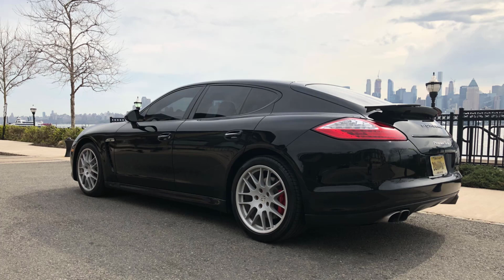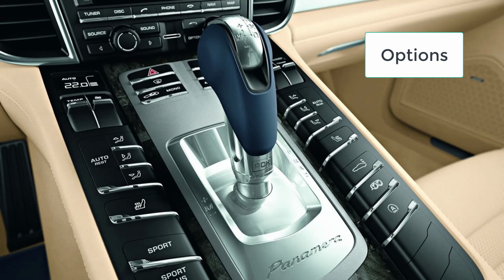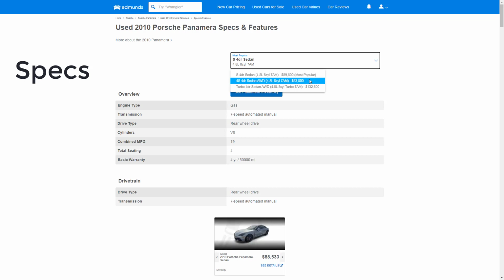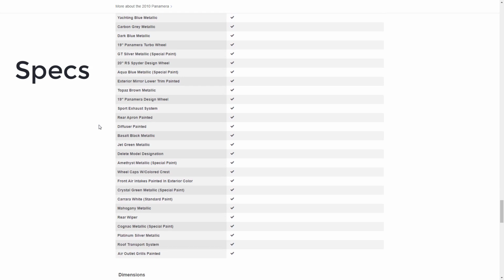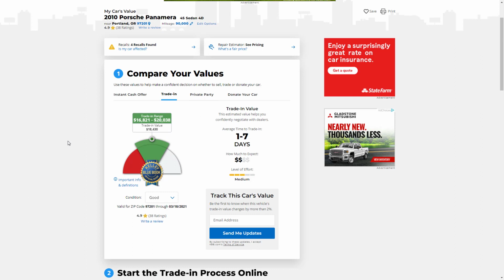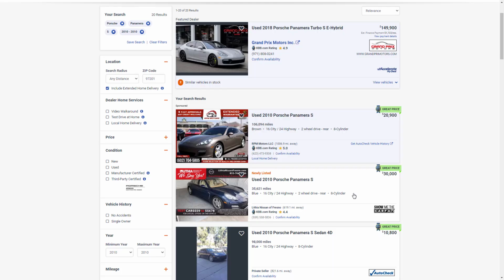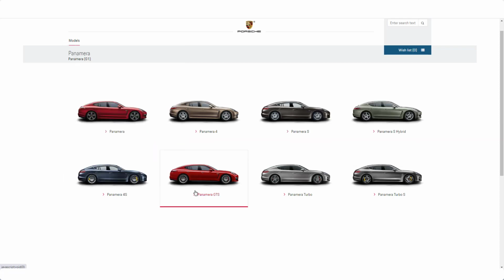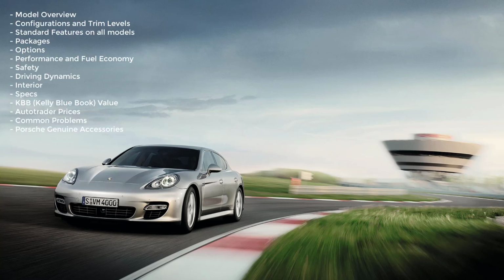2010 Porsche Panamera Buyers Guide Review: Problems, Interior, Value, Model Overview, Configurations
On this episode of Build Your Own, we're going to do a Buyers Guide Review of the 2010 Porsche Panamera sedan. The 2010 Porsche Panamera is a four-passenger, four-door hatchback sedan. It is available in S, 4S and Turbo trim levels, which correspond to drivetrain choice. The 2010 Porsche Panamera provides amazing performance and luxury in a practical sedan package.

Specifically, we’re going to cover...

- Intro 0:00
- Model Overview 0:55
- Configurations and Trim Levels 3:08
- Standard Features on all models 3:19
- Options 4:26
- Packages 5:21
- Performance and Fuel Economy 5:37
- Safety 6:09
- Driving Dynamics 6:24
- Interior 7:02
- Specs 7:55
- KBB (Kelly Blue Book) Value 15:10
- Common Problems 18:53
- Autotrader 20:40
- Porsche Genuine Accessories 24:28
- Wrapping Up 28:42

🚘 CarSpecsAndTrims.com
FREE Trim Level Checklist:

🚗 AutoConsultingNW.com
FREE Report: 5 Tips to Maximize Your Car’s Resale Value:

– Frank